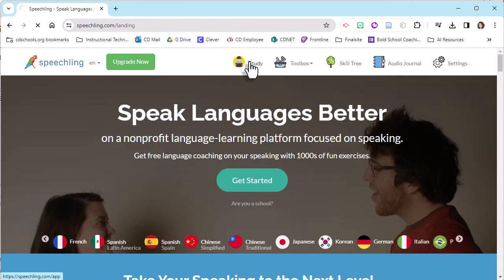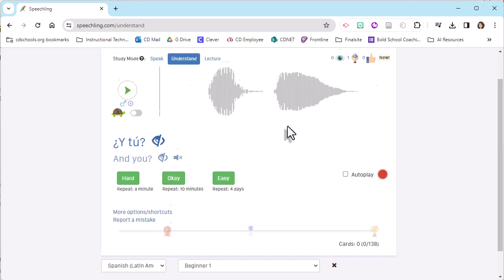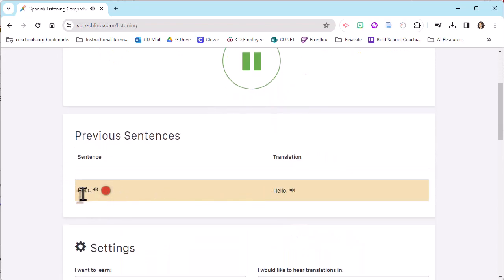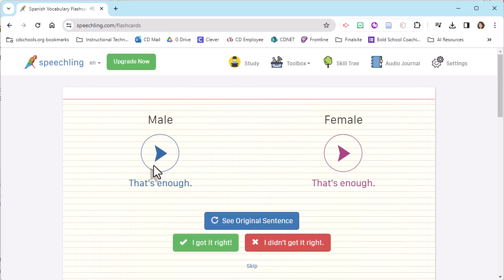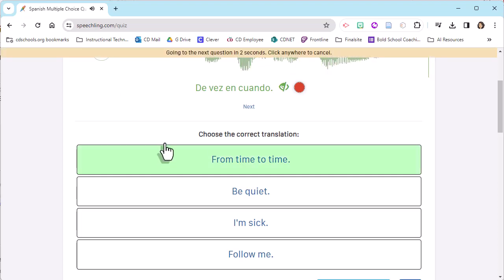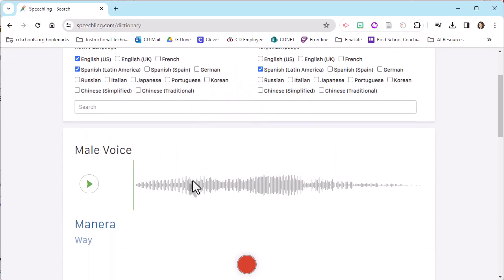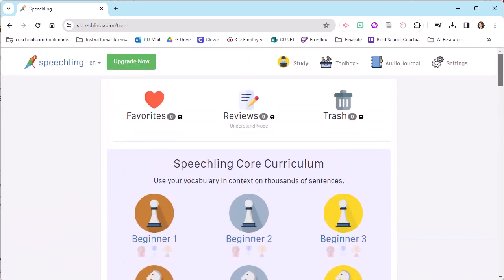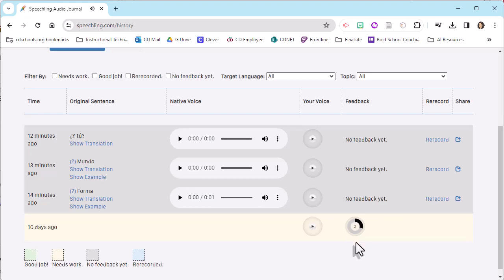Speechling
Brief walk-through of language practice options on this website.